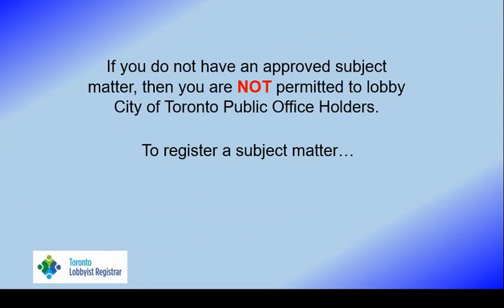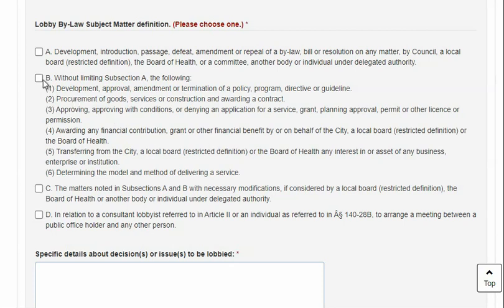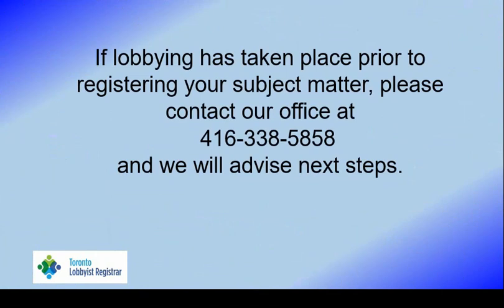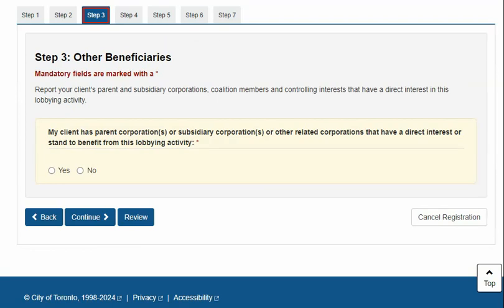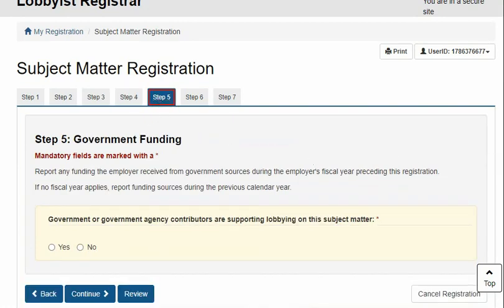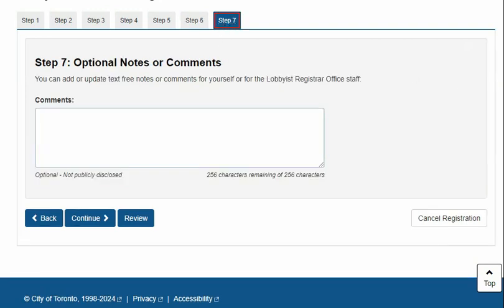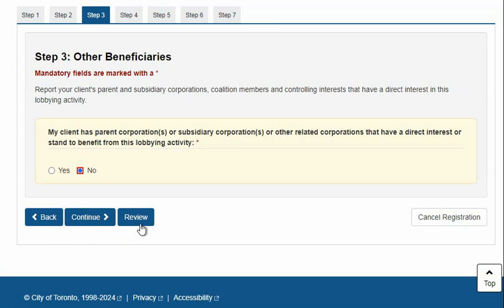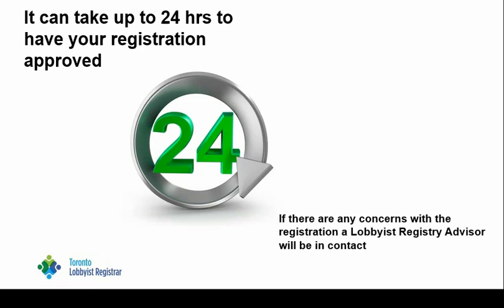Consultant and Voluntary Lobbyists: Subject Matter Registration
This video is a guide to assist Consultant and Voluntary lobbyists registered with the Toronto Lobbyist Registrar’s office on how to submit a subject matter registration.